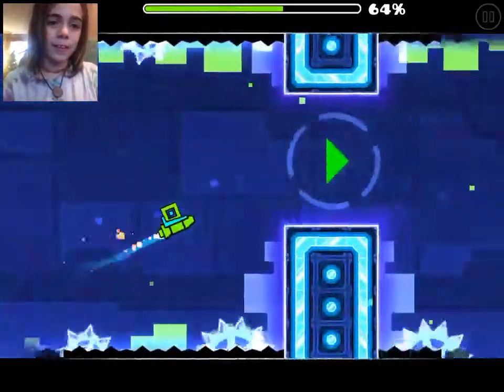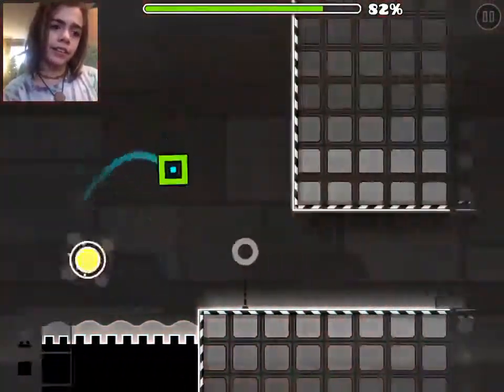Geometry Dash MeItdown - LeveI 3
Video recorded with Everyplay.